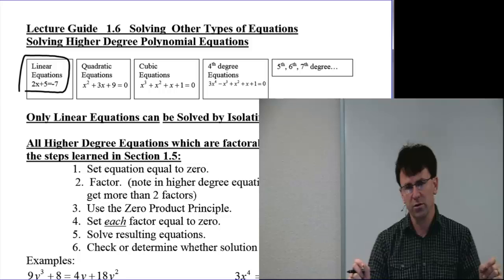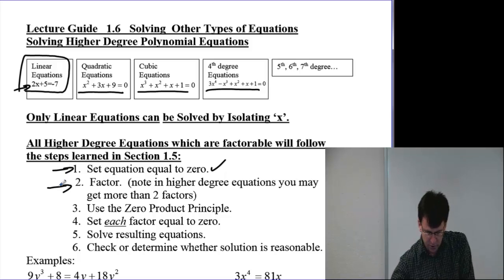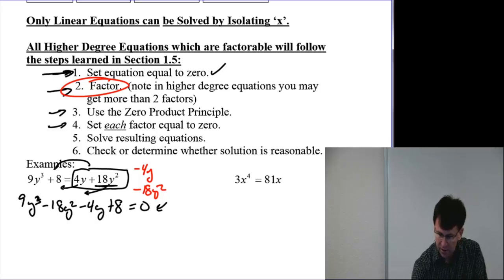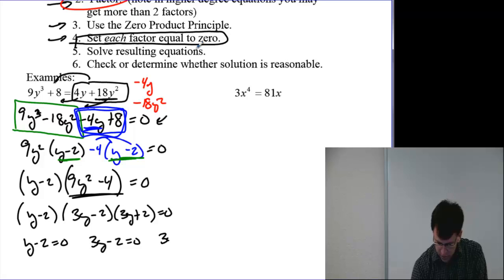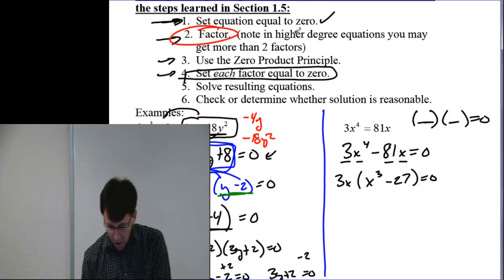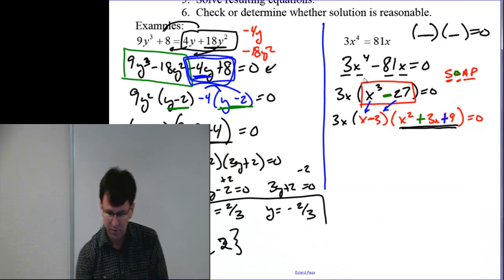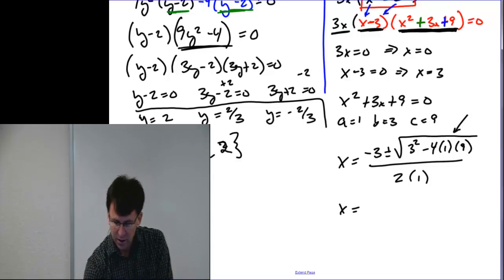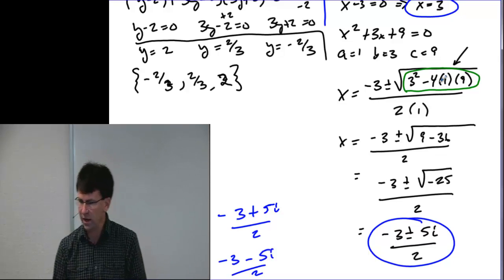111 types section 1 6 higher degree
Solve equations of higher degree that factor nicely without the need of synthetic divition